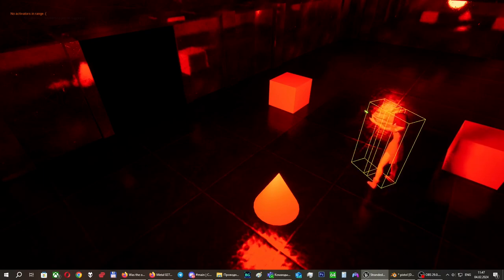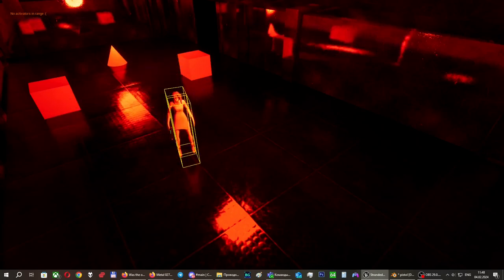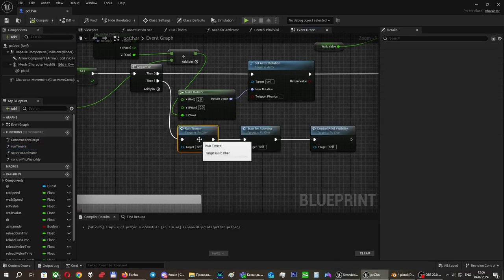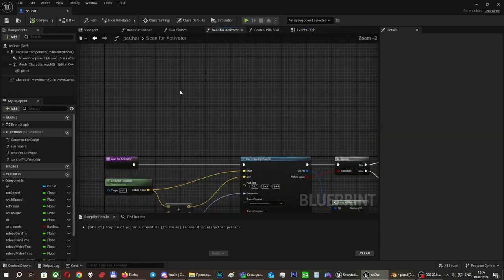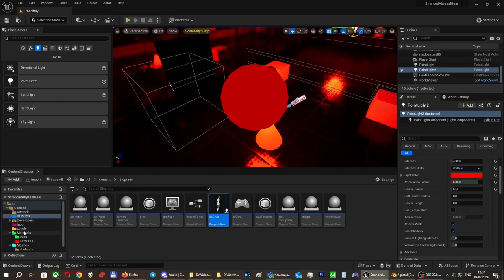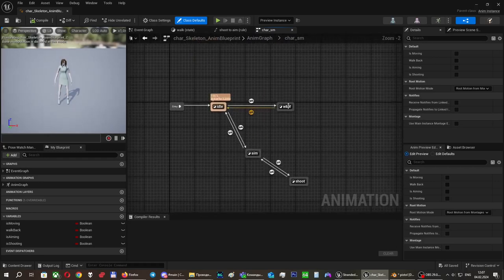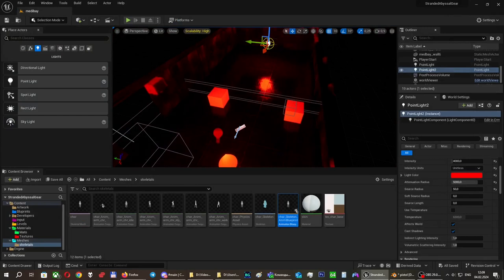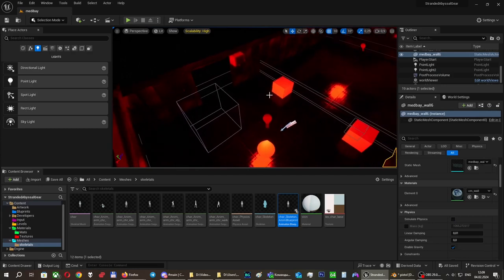Panic Horror Game Jam Dev "Diary" 3 - Making progress towards basic mechanics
Some general basic gameplay systems are being implemented with activator system, visual corruption systems and bare fundamentals of combat